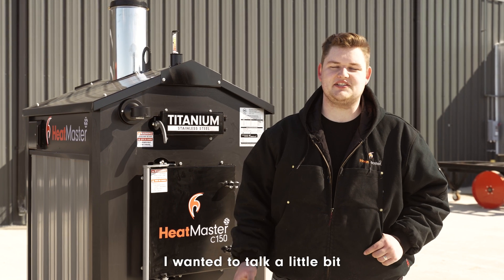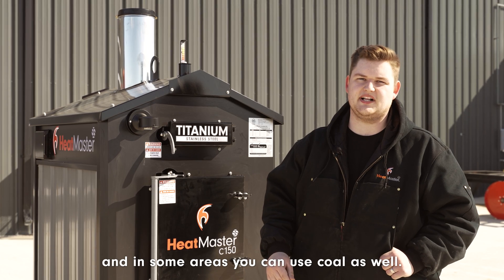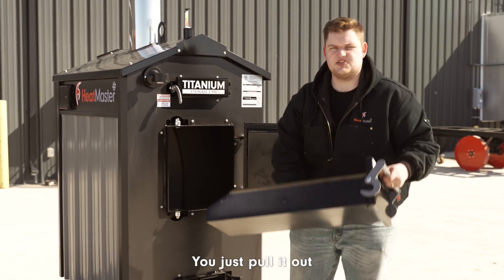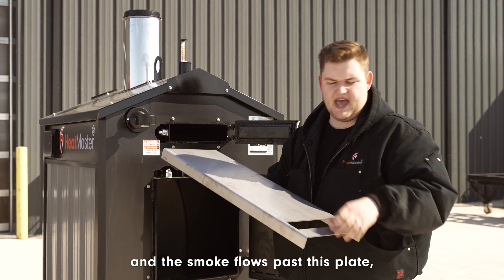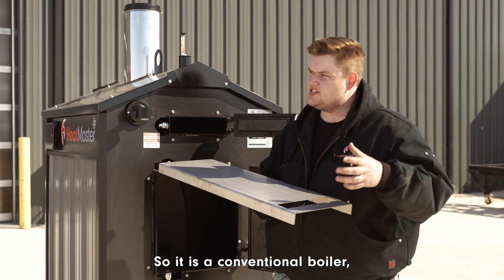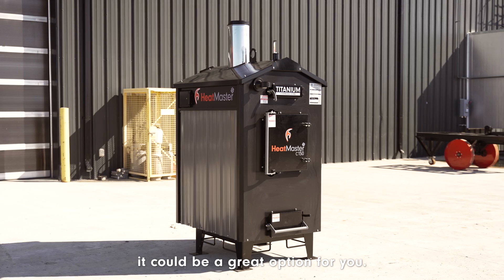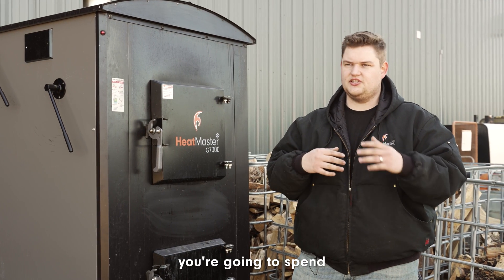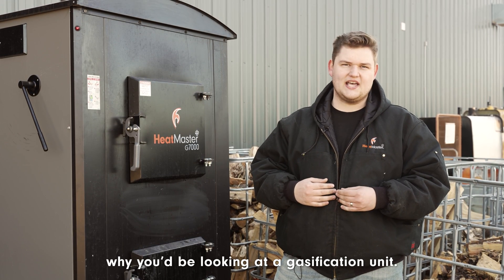Gasification vs. Conventional wood boilers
There are a lot of differences between Gasification and Conventional boilers. Request a quote, and let's see which is right for you.